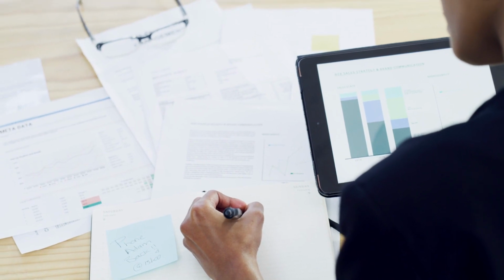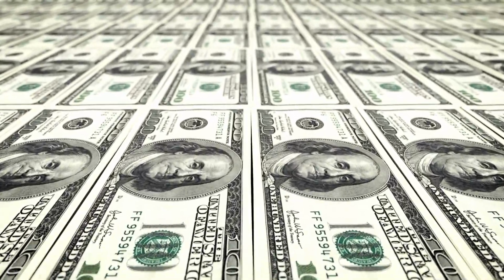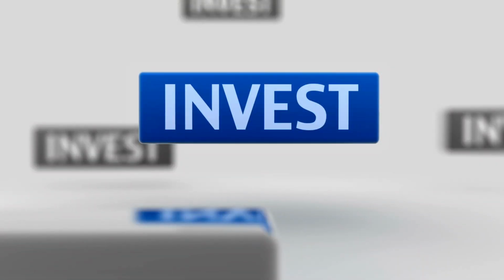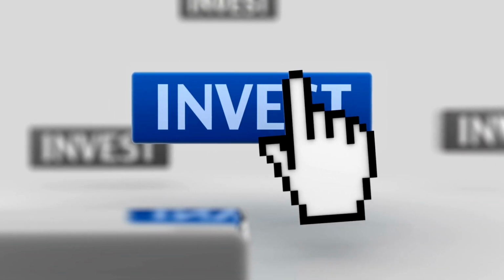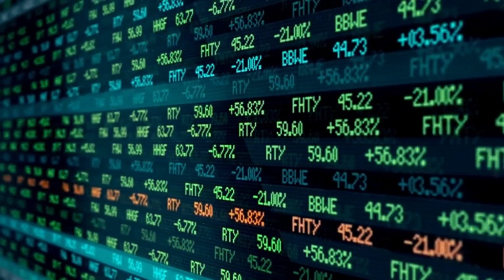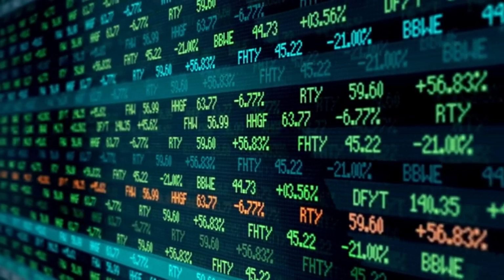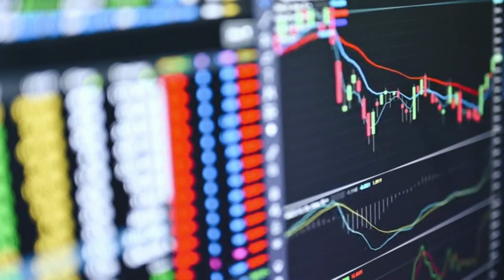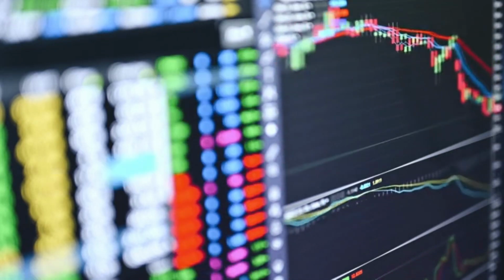How Will You Diversify a $100,000,000 Portfolio A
Welcome to our deep dive into the world of asset allocation, a crucial strategy for managing a substantial $100,000,000 portfolio. Understanding how to effectively distribute your investments across various asset classes is not just a skill but a necessity for preserving and increasing wealth. Today, we'll explore diversified investment strategies tailored to suit various risk tolerances and investment horizons.
Whether you're a seasoned investor or a newcomer to the financial arena, mastering the art of asset allocation is essential for achieving long-term financial goals. Stay tuned as we break down the complexities of balancing a large portfolio across stocks, bonds, real estate, commodities, and alternative investments, ensuring you're well-equipped to make informed decisions about your financial future.